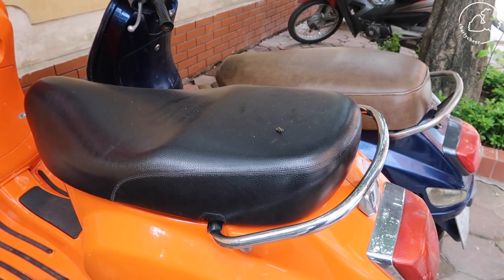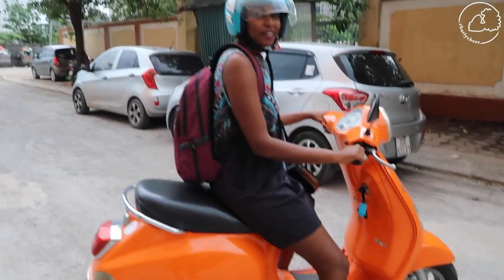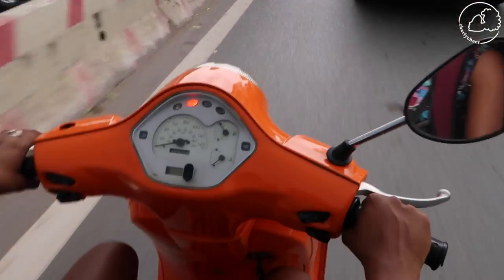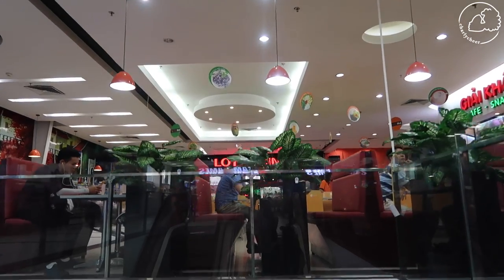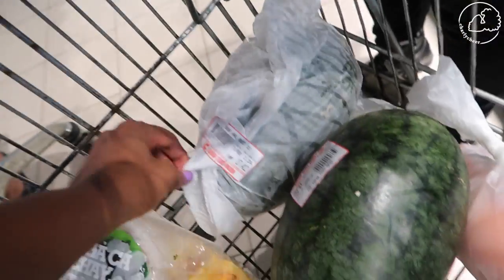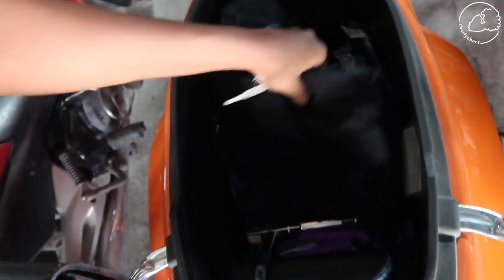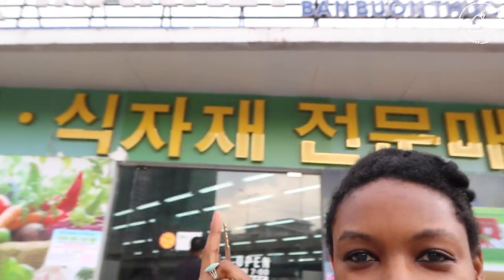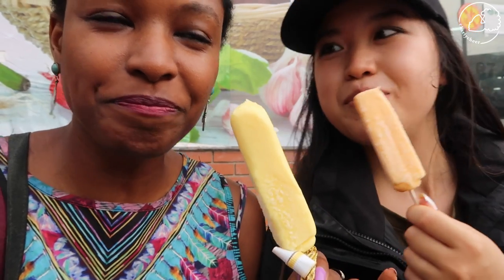Where Do Groceries Go When Driving a Motorbike? | Life Abroad | charlycheer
Ever wonder how people go grocery shopping on a motorbike? Well this is one packing strategy. I love the size of my motorbike trunk!

Skype chats for teaching and travel coaching available on my website!

♥ Skype Consultations!

♥ If you got this far comment “watermelon!!"

♥ ♥ ♥ I’m Charly, a plant based foodie, life and travel video blogger currently located in Hanoi, Vietnam. I'm a full time video blogger. I post videos to inspire you to step out of your comfort zone, work toward your dreams, and live to discover your potential.

“The Earth is my country and the world is my playground.” -Charly